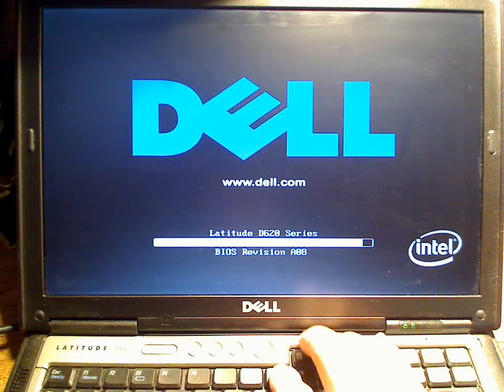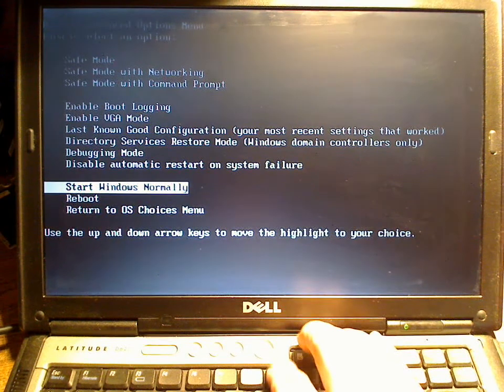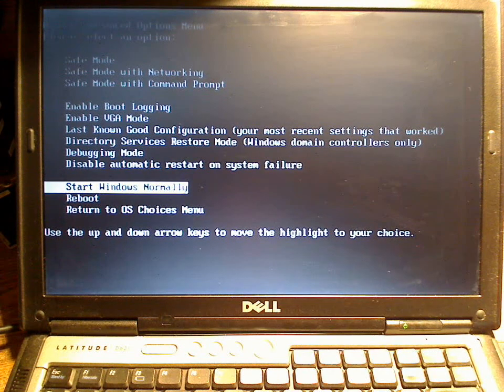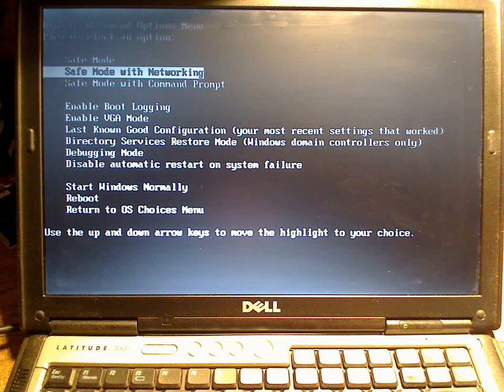How to boot into the Safe Mode -Windows!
Two ways to boot into the safe mode in Windows, I demonstrate this on a Laptop with Windows XP, but the same procedure should work with Windows 7 and Vista.